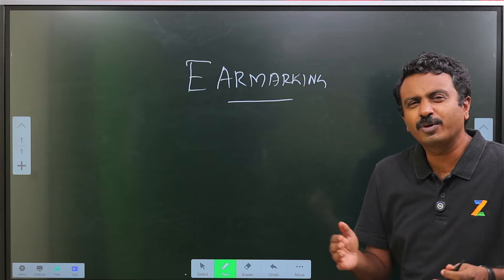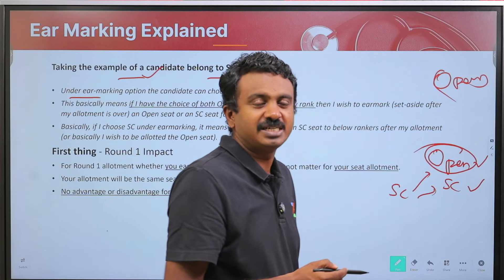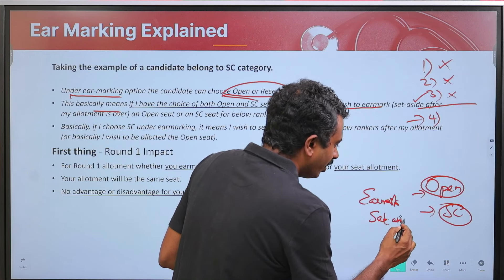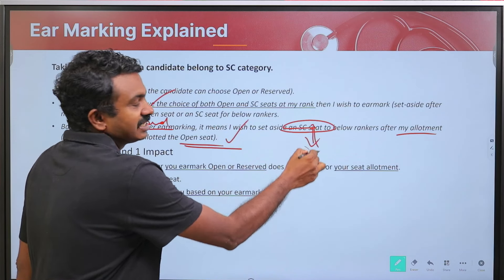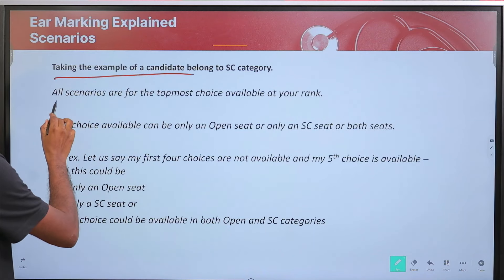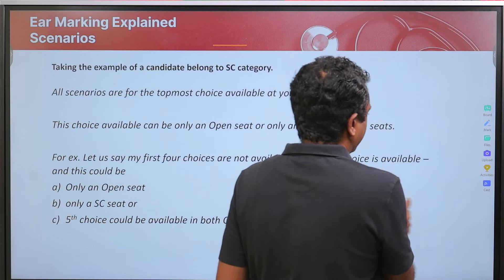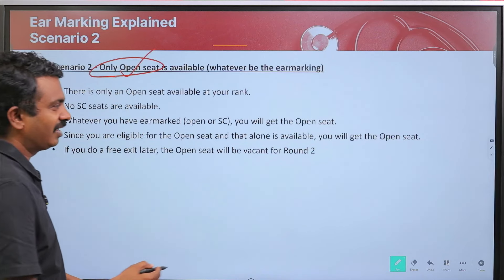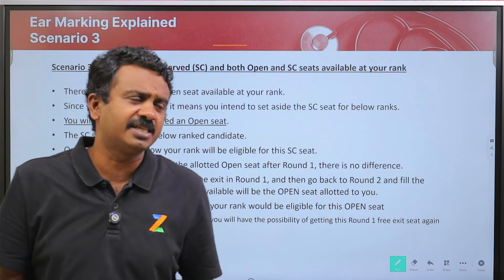Maharashtra - NEET PG 2024 | Earmarking Explained